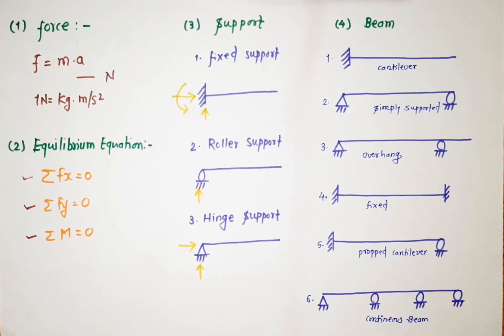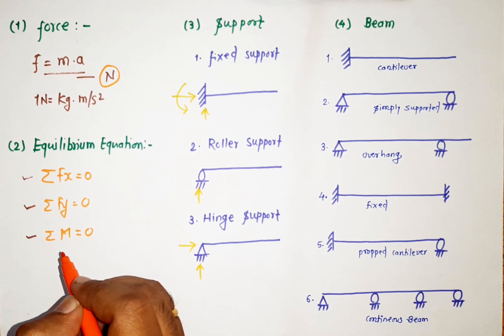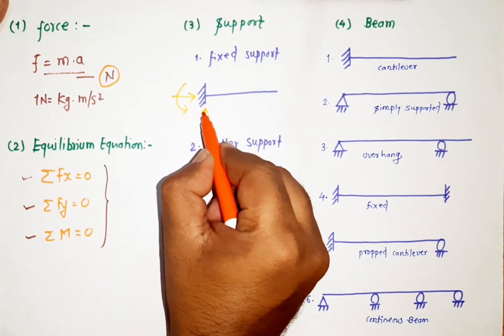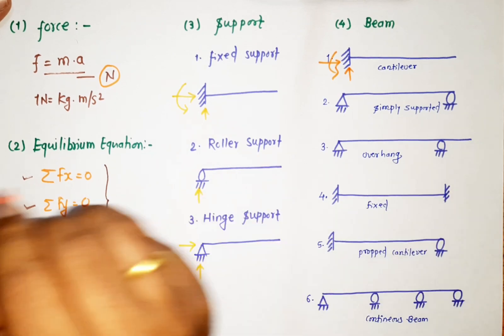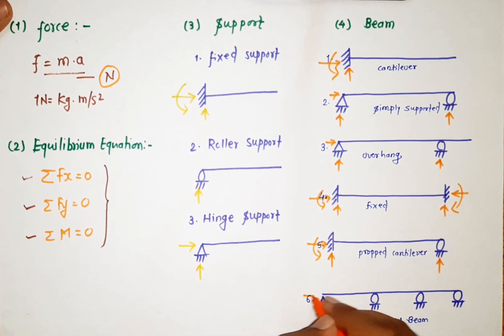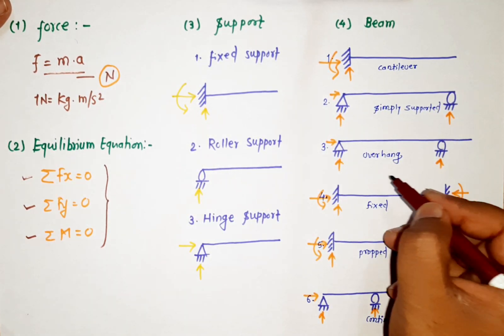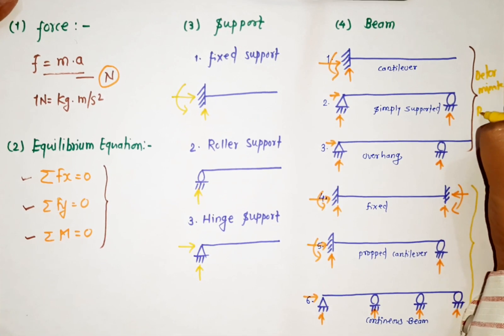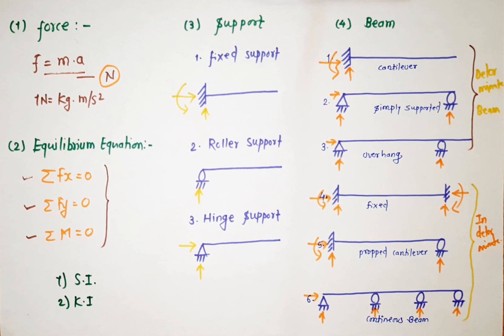Basics of Structural Analysis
Video Include basics of structural engineering require to learn and solve problems related to structural analysis.